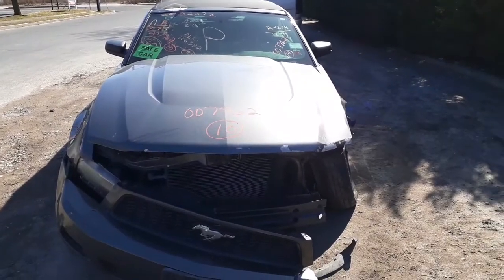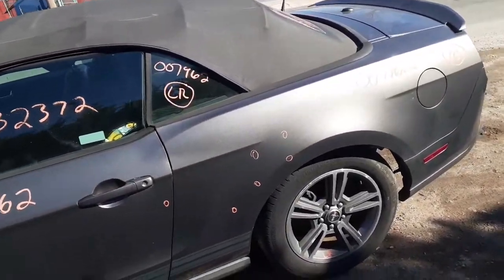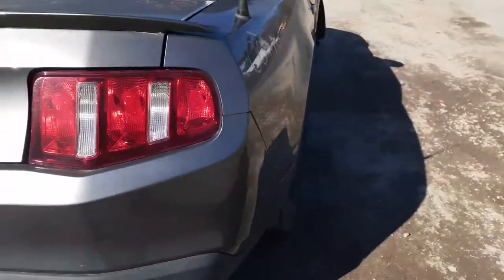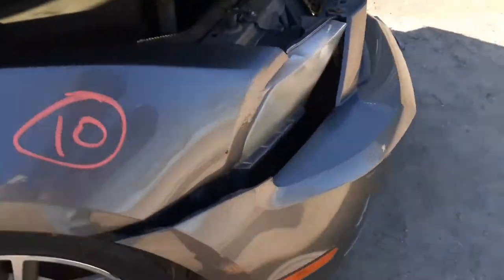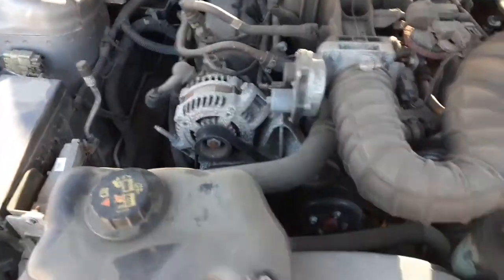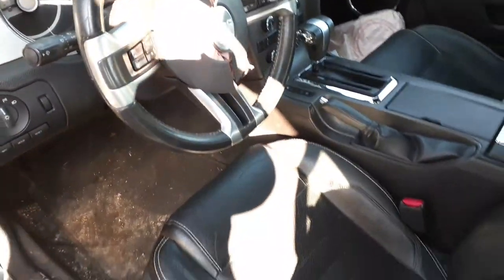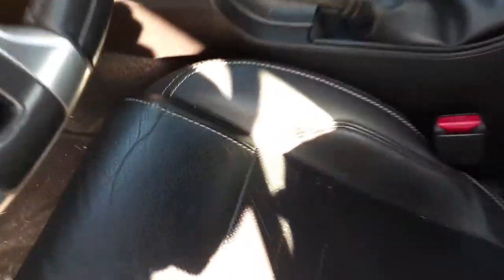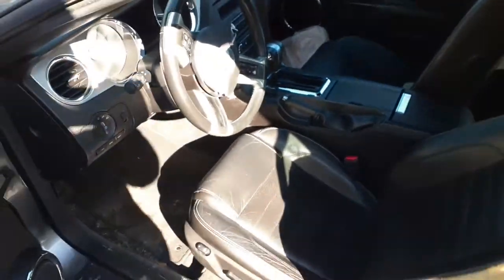Parting out this 2010 Ford Mustang Base Conv. 4.0 Auto Stock 7962 at All American Auto wrecker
This Mustang is a base model Convertible with a 4.0 engine and automatic transmission That runs great. It has a Black Vinyl Top tested with a heated back glass. The 4.0 motor runs great with 106k miles and transmission is also tested and is ready for sale. The Car is Gray outside with a paint code-UJ and Black leather interior with a Trim Code of TR. It has a lot of options in this car, and some good parts for sale also.